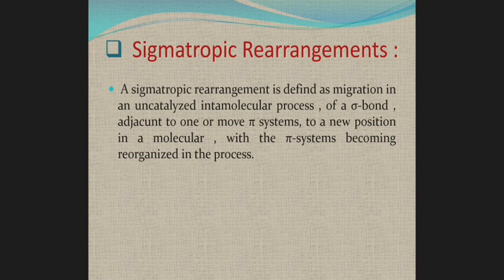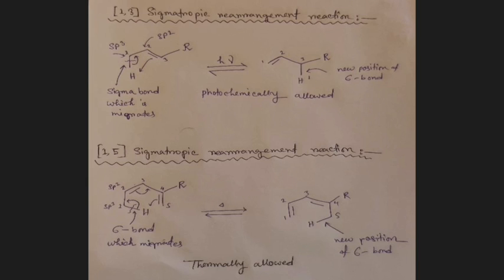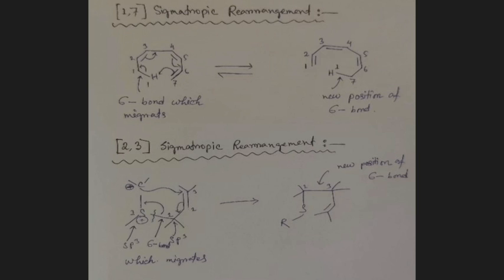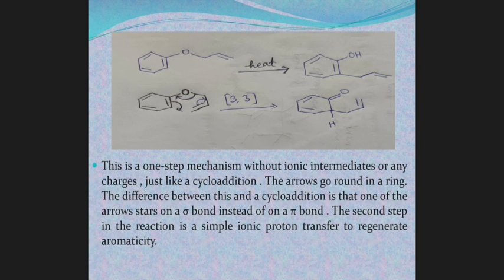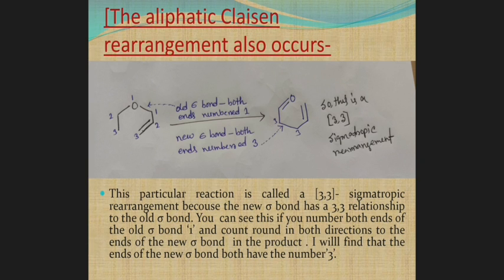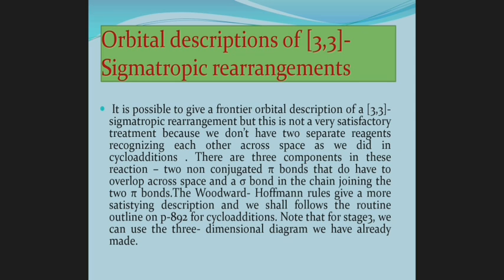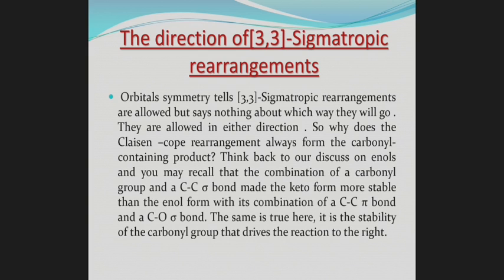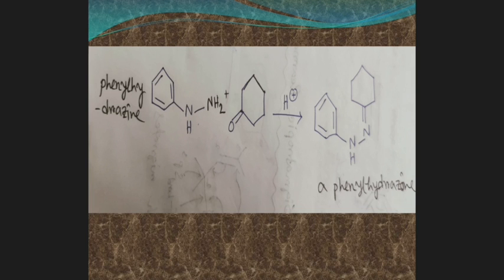[3,3]Sigmatropic Rearrangement by Richa Islam | chemistry department| Mathabhanga College